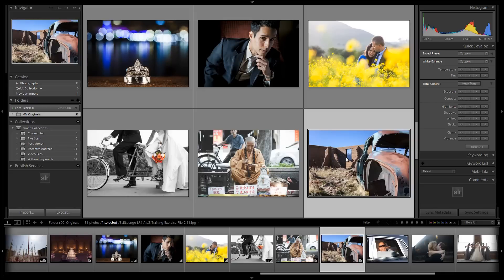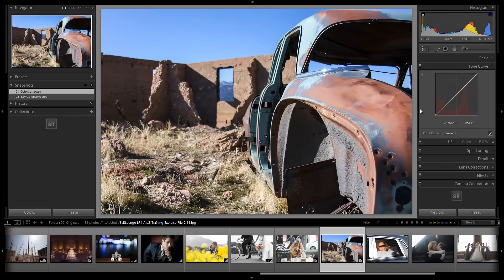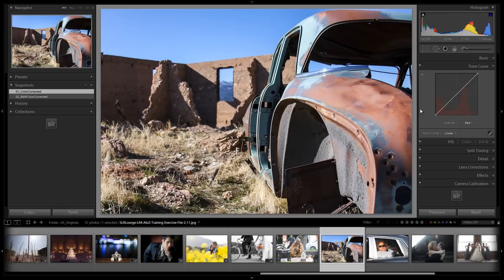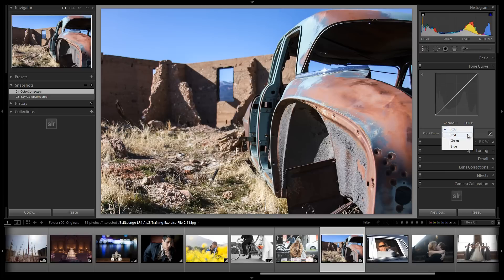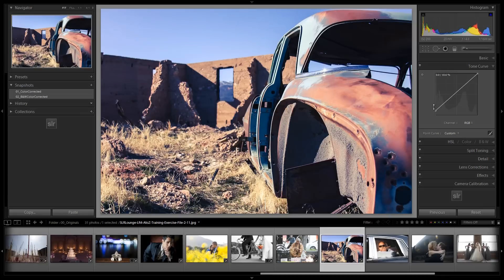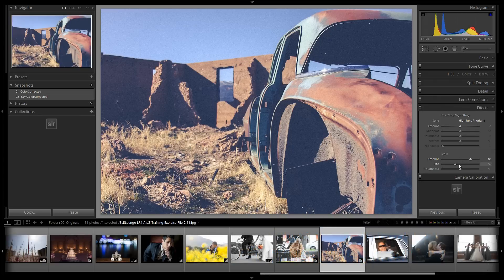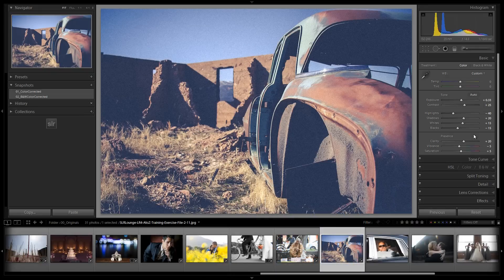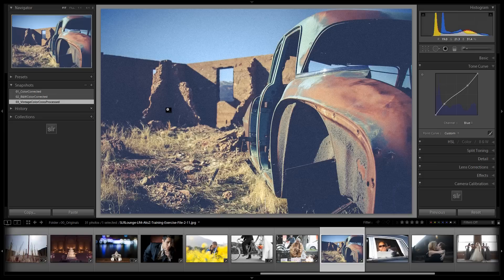Vintage Color Cross Processing in Lightroom 4 - Sample From the SLR Lounge Lightroom 4 DVD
This sample video has been uploaded early and at full 1080p resolution w/ tooltips exclusively for DIY Photography's feature available